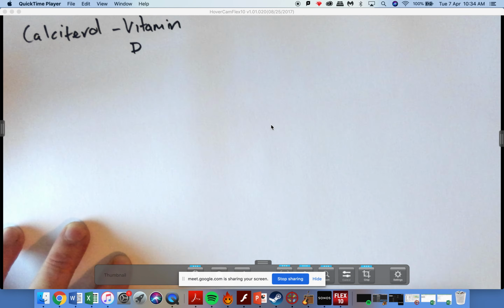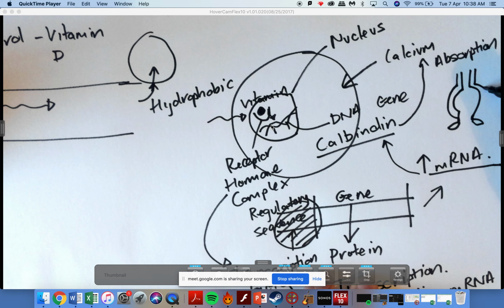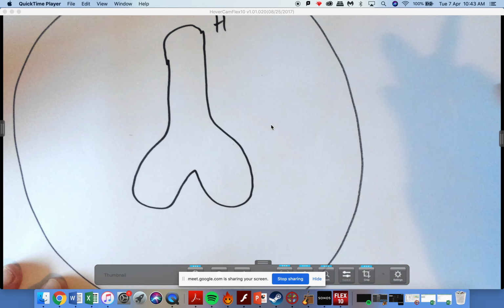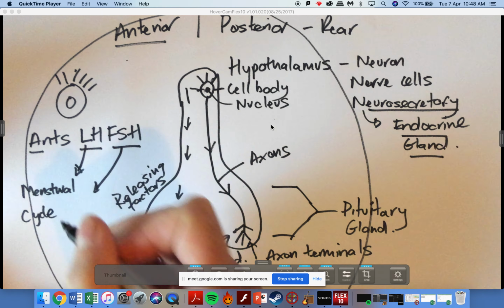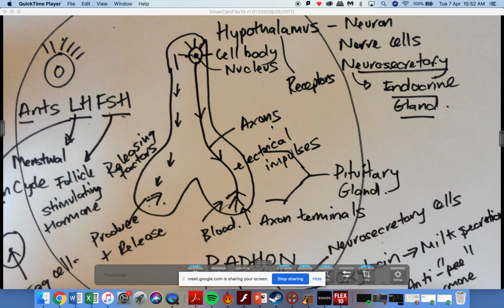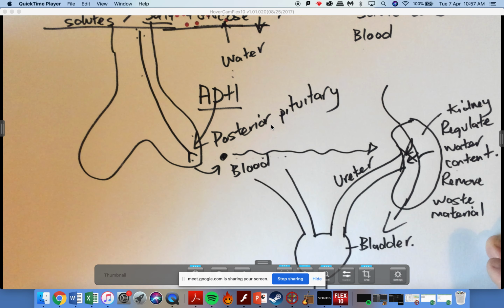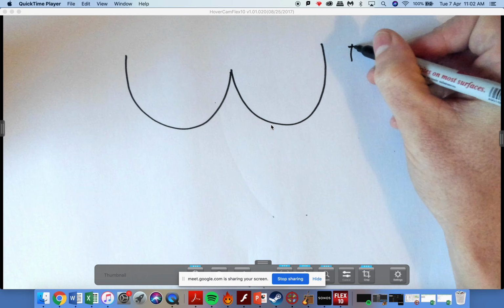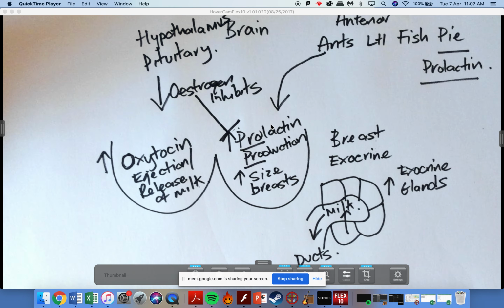D5 talk through of content MYS